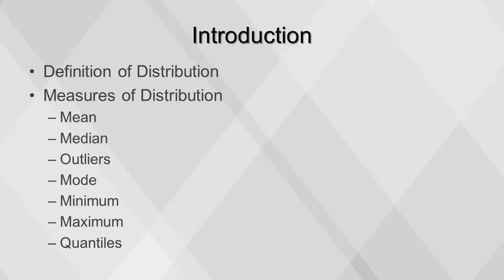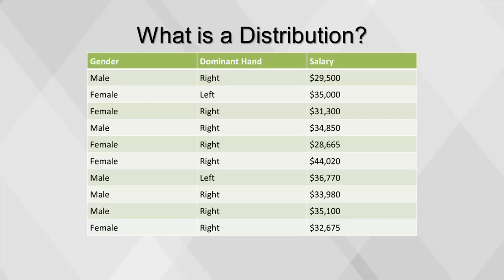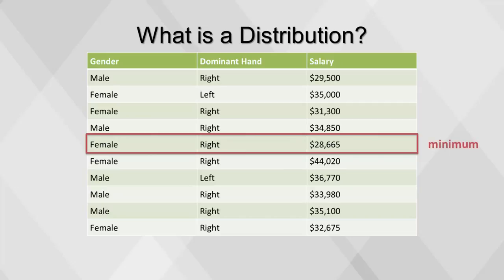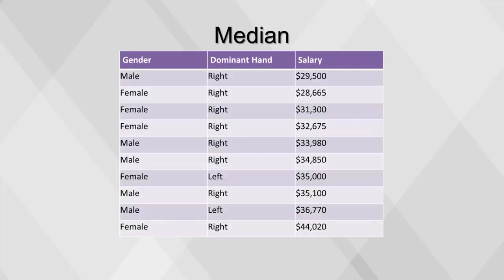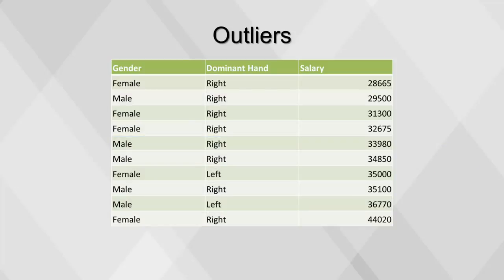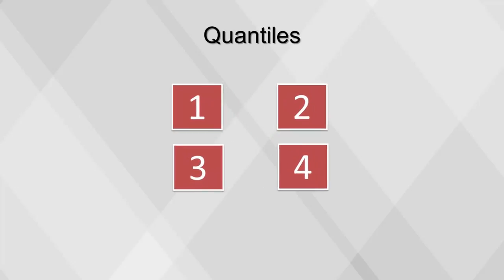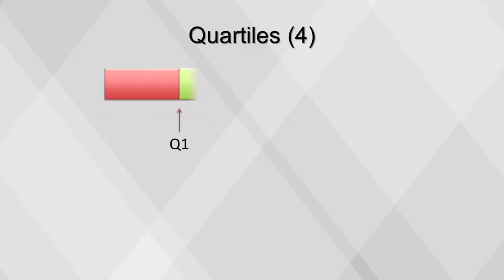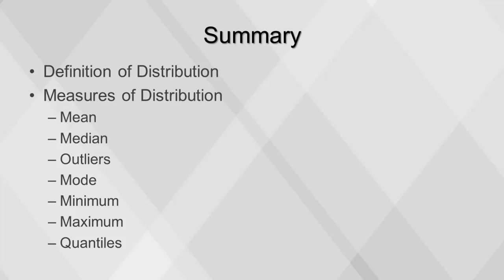Measures of Distribution [BAS 120]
This video covers distributions, as well as the measures of distribution including mean, median, mode, minimum and maximum values, and quantiles.

Table of Contents:

00:00 - Measures of Distribution
00:04 - Introduction
00:18 - What is a Distribution?
01:06 - Measures of Distributions
01:19 - Mean
01:32 - Median
01:59 - Outliers
02:09 - Mode
02:16 - Minimum & Maximum Values
02:24 - Quantiles
03:24 - Summary
03:40 - Copyright Information